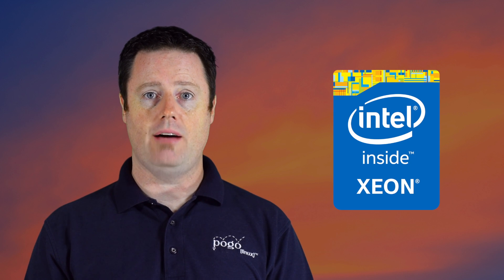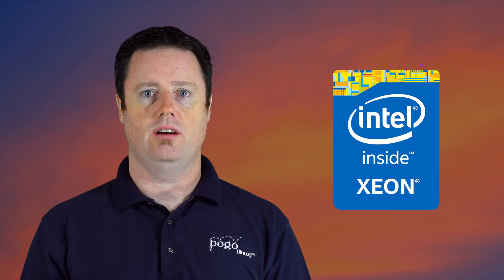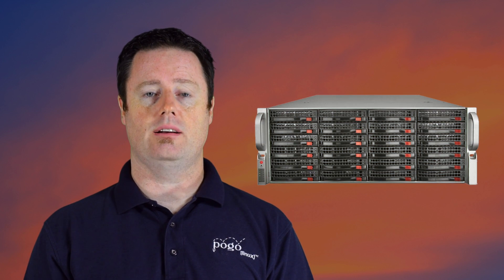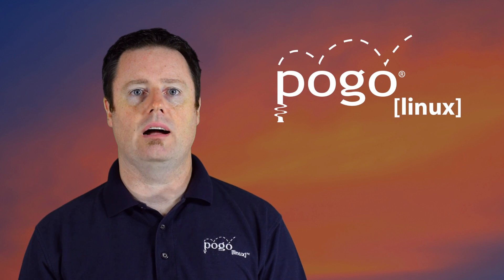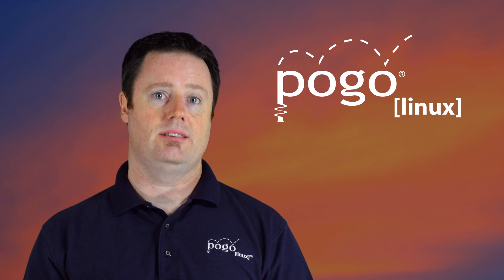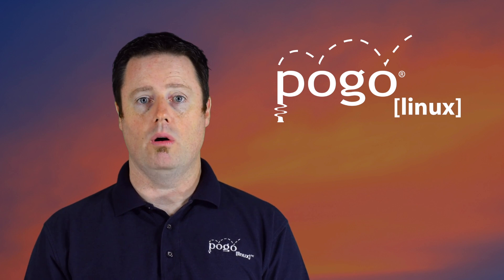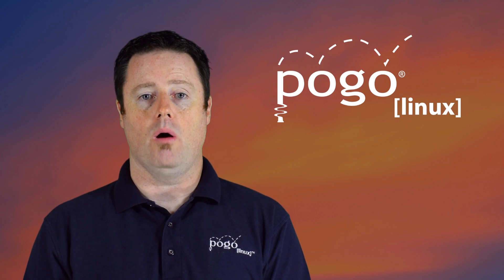Reduced Power Consumption - Intel Xeon E5-2600 v3 Launch Day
Pogo Linux has partnered with Intel to bring you all the launch-day details you could want about the brand new Intel Xeon E5-2600 v3 product family. One of the most important features of Intel's new Xeon platform is power efficiency. Intel's Chris Blevins visited Pogo recently to share some details.

888-828-POGO (7646)